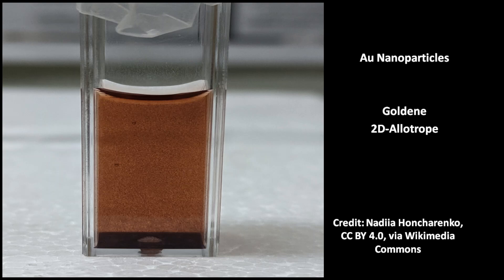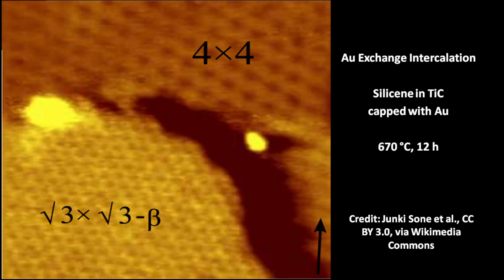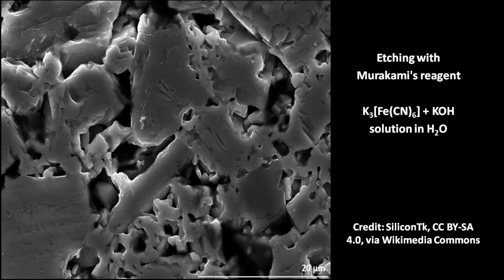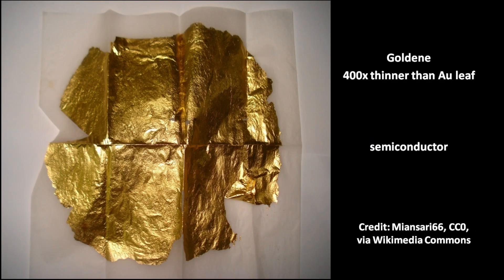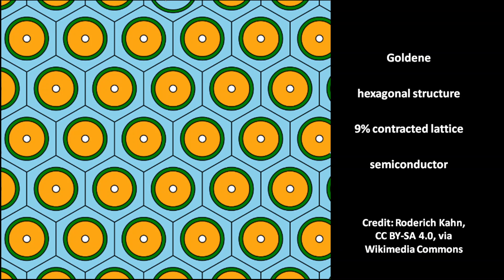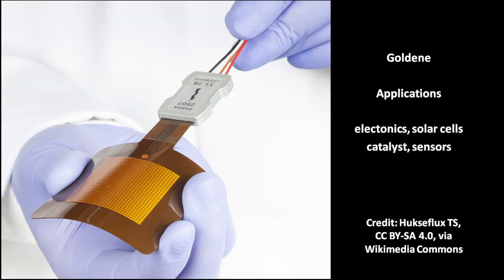Goldene: Single-Atom Layer Allotrope of Gold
Goldene is a new technology that allows us to create single-atom layer gold. There is a major breakthrough that has the potential to revolutionize many industries. In this video, we'll take a closer look at the exchange intercalation synthesis of Goldene and discuss its potential applications.

Synthesis of goldene comprising single-atom layer gold
Shun Kashiwaya, Yuchen Shi, Jun Lu, Davide G. Sangiovanni, Grzegorz Greczynski, Martin Magnuson, Mike Andersson, Johanna Rosen & Lars Hultman